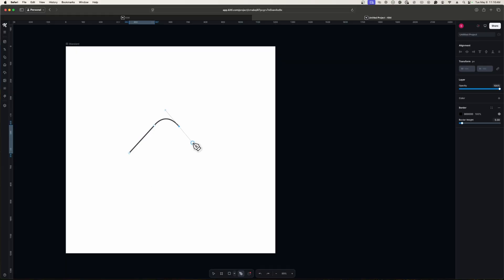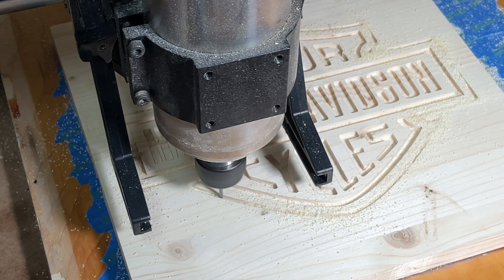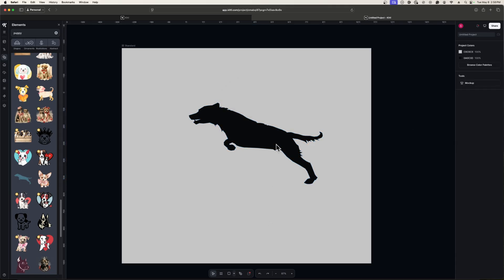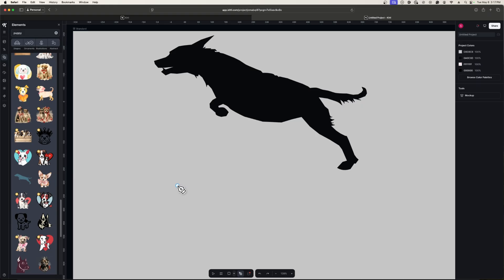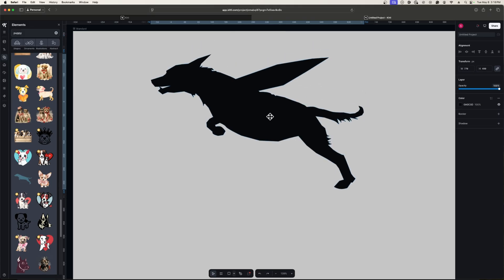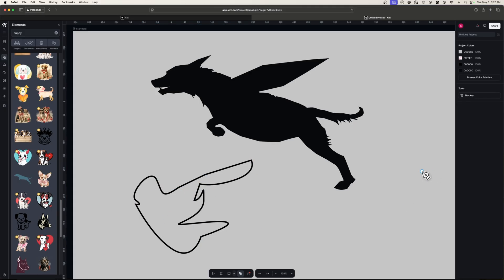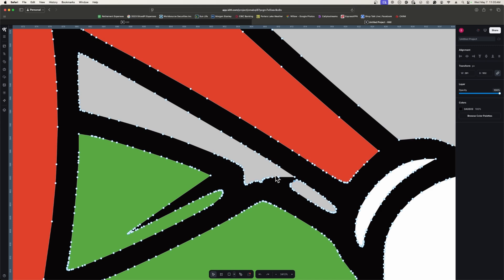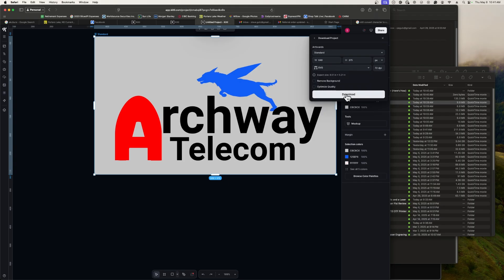Kittl Just Made Laser Project Design 10x BETTER (Here’s How)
Kittl just leveled up laser project design in a huge way! In this video, I’ll walk you through two powerful new features—precision node editing and a brand-new pen tool—that make designing for laser engraving, CNC, or DTF printing faster and more flexible than ever. If you’re a maker or small workshop owner tired of bouncing between design platforms, this update might convince you to ditch Lightburn and streamline your creative workflow in Kittl. I’ll show you exactly how these tools work, how I use them, and why this update is a game-changer for modern makers.

00:00 Introduction
02:05 Node Editing
03:58 The Pen Tool
08:27 Why This Matters